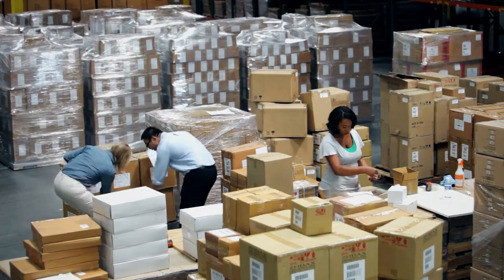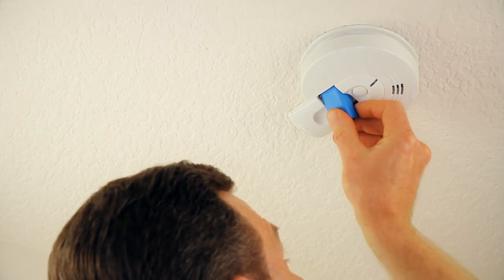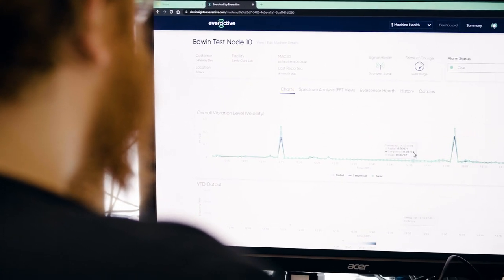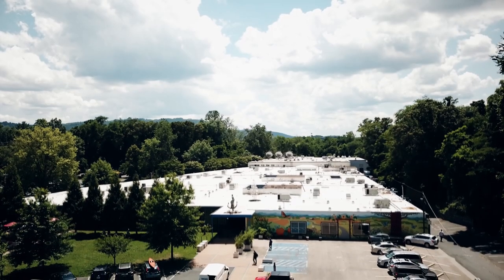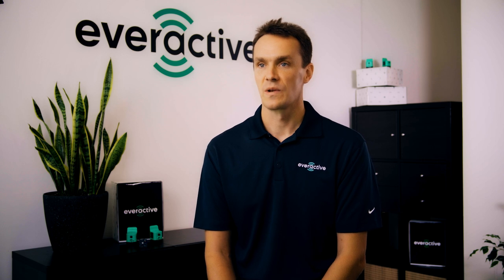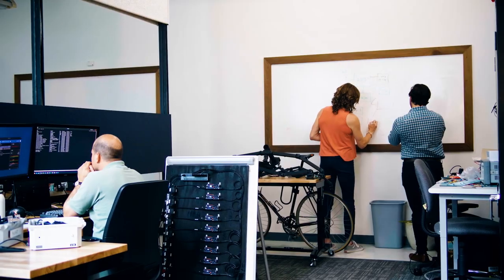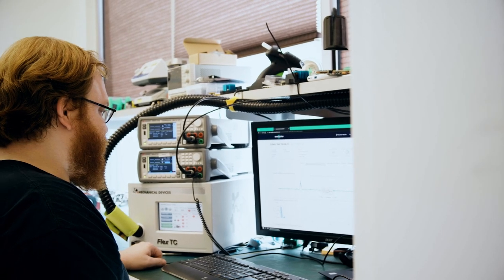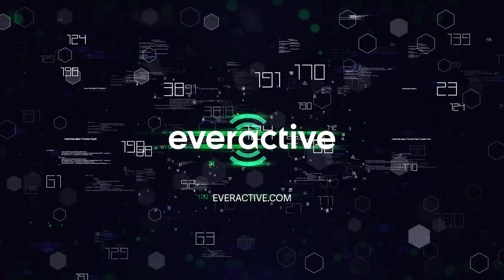Everactive Corporate Documentary